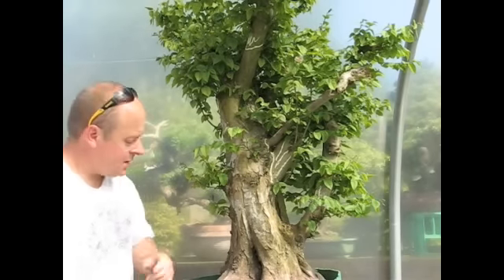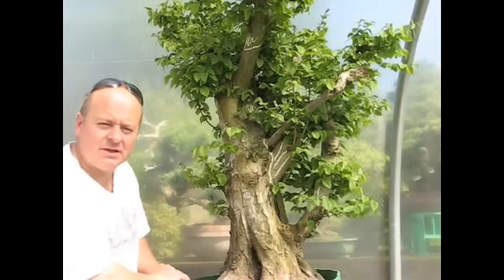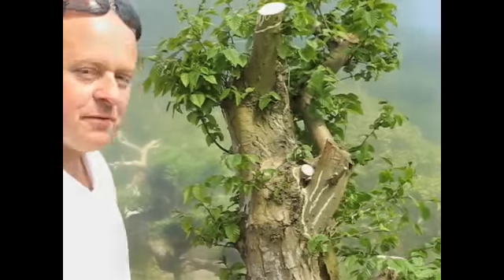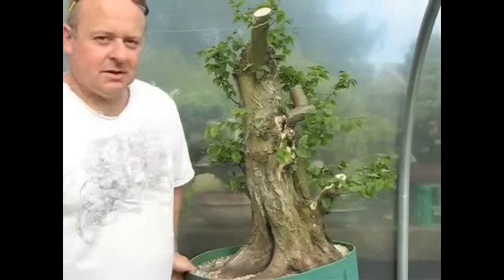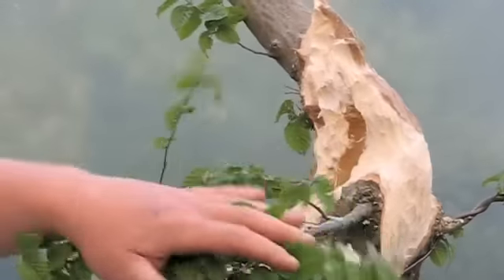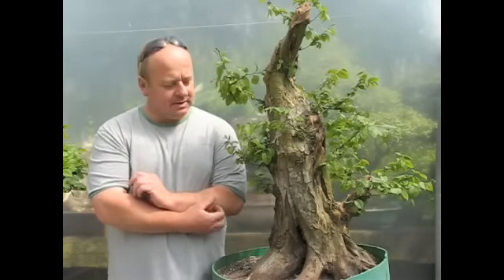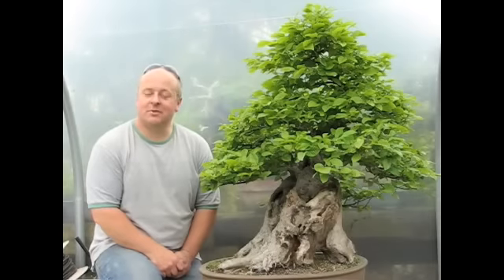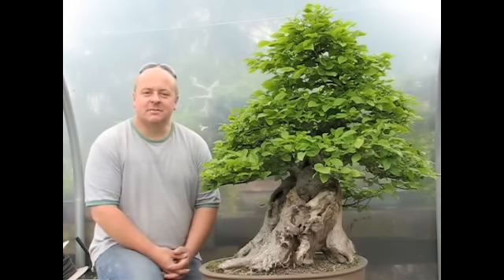Copy of Bonsai Tree Demonstration - Power Carving a Nasty Stump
Graham Potter shows some basic bonsai carving techniques on a horrible giant hornbeam.
Music removed for copyright reasons.